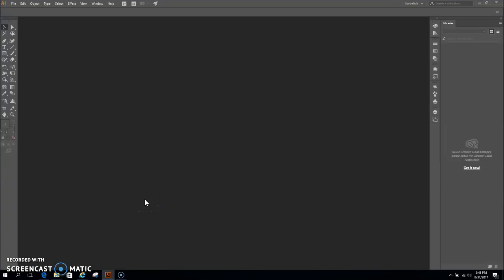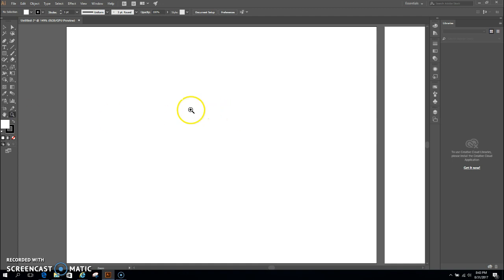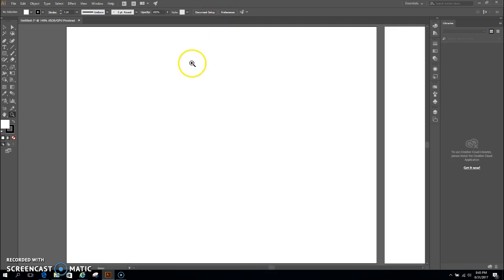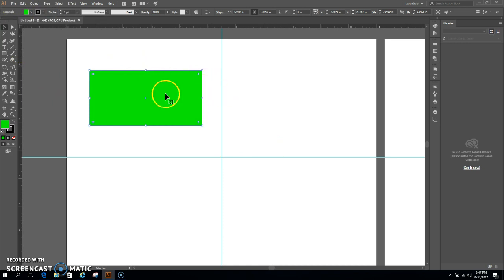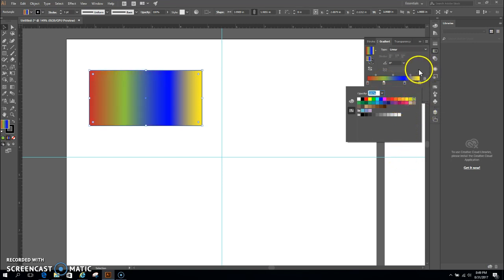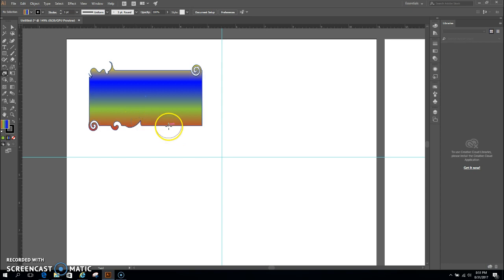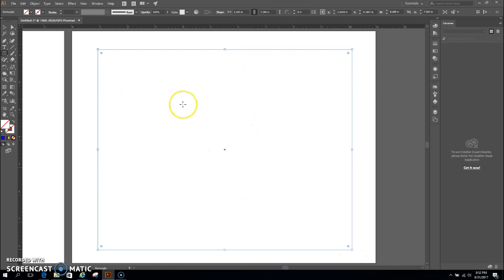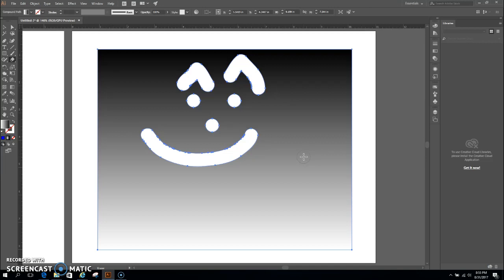Gradient Fill and eraser tool